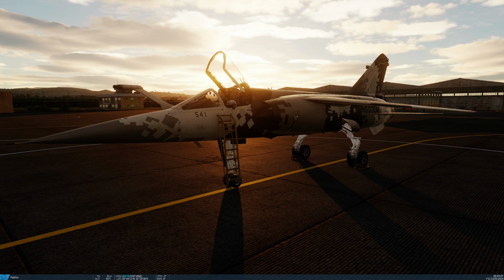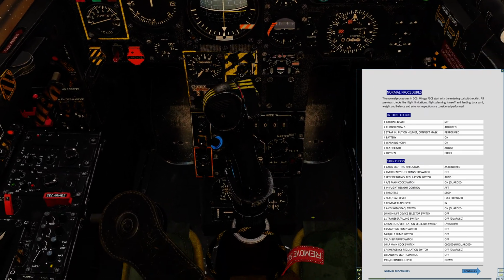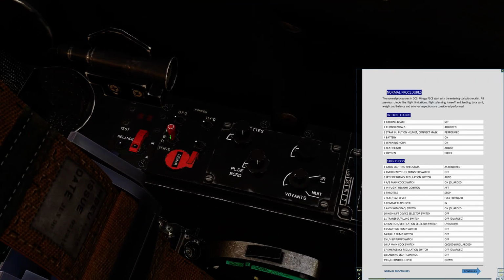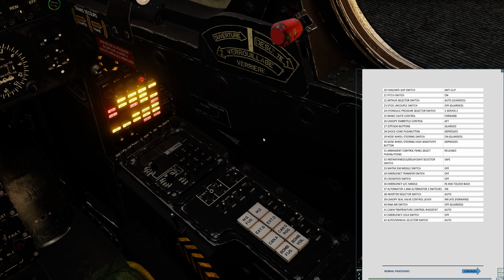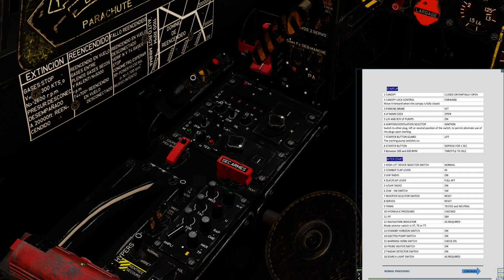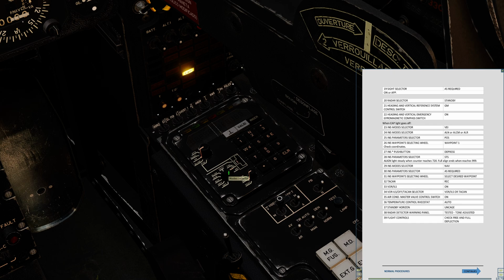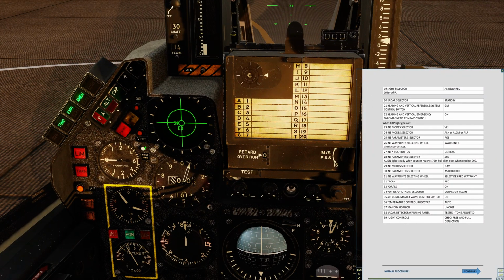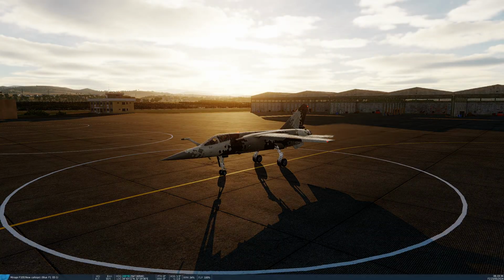DCS Mirage F1EE Tutorial 1 - Startup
Today I demonstrate startup of the Mirage F1EE.